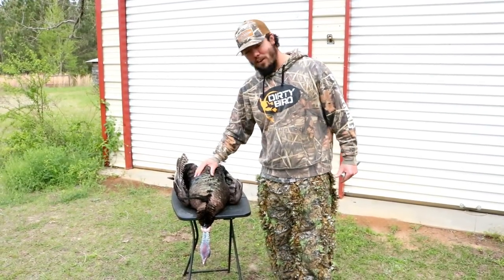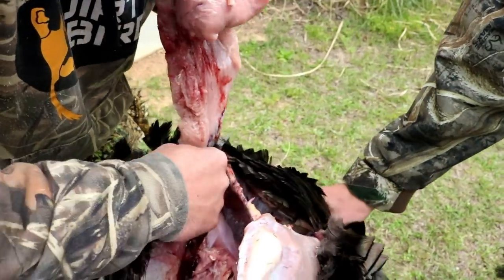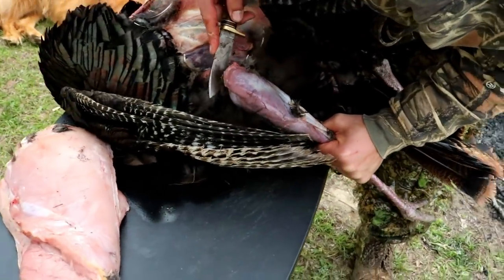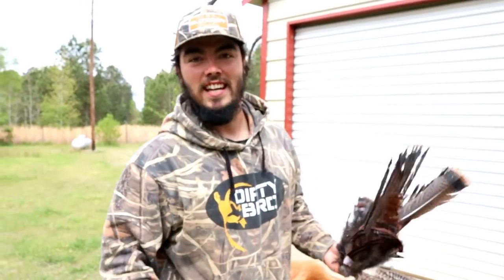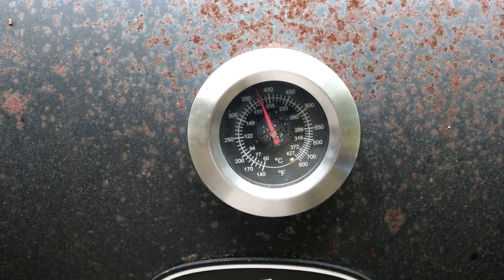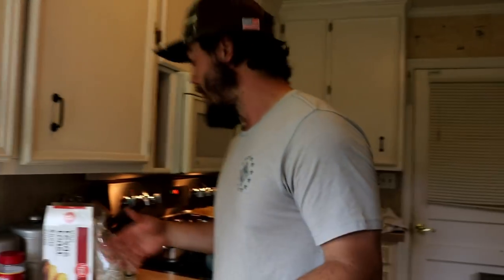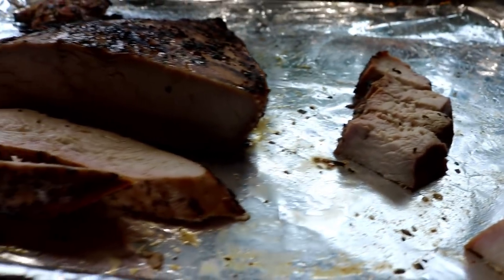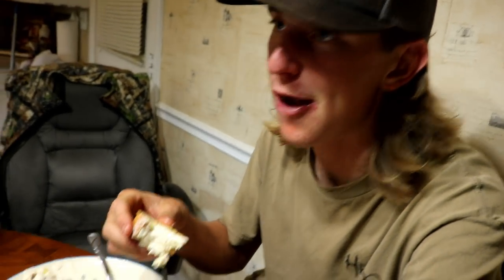Clean & Cook - BIG TOM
After a successful turkey hunt comes the fun part! Cleaning your game to get what you came for, THE MEAT! In this video im a show ypu guys how to clean your bird (this is my first  one) and how to cook ot! I breast it out and saved the legs. Todays menu os Wild turkey pasta alfredo with garlic bread.
Ingredoents:
Italian Dressing, Italian seasoning, black pepper, salt, 2 cans of alfredo sauce, extra wide egg noodles, and frozen garlic bread. SIMPLE.
How to clean and cook wild turkey Alfredo Pasta - Tones Adventures